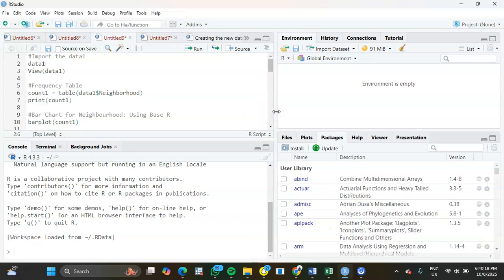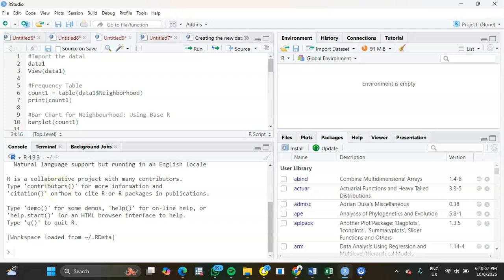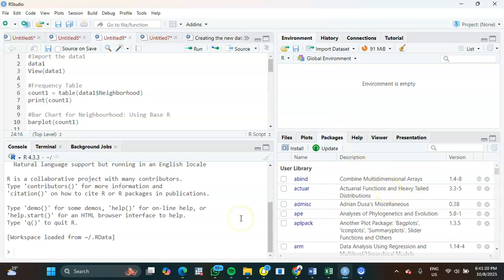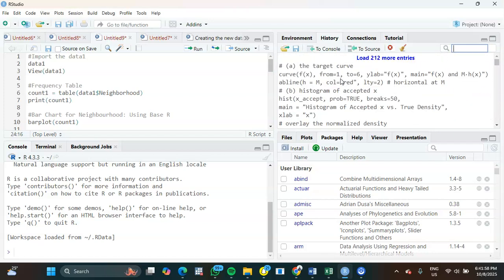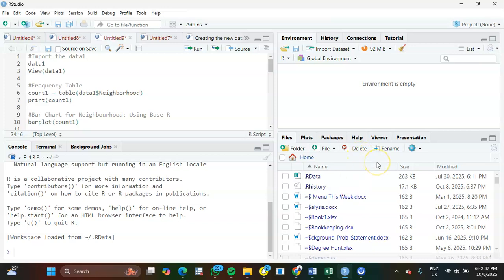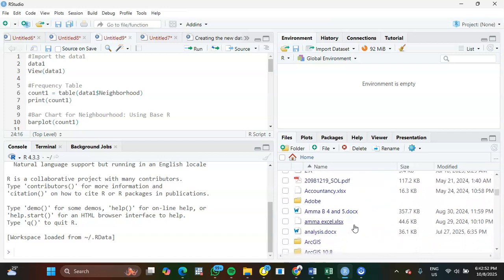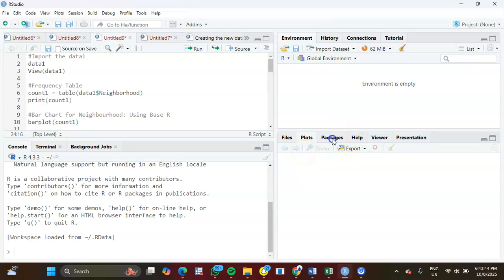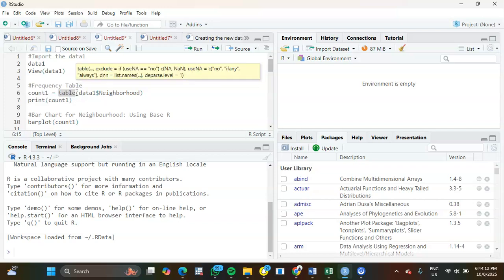Overview of R (PART 1)